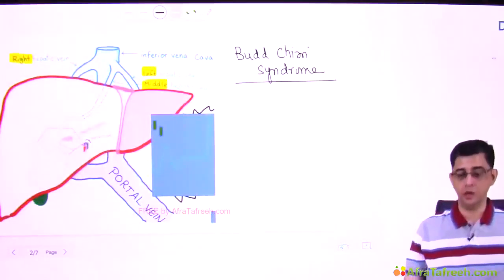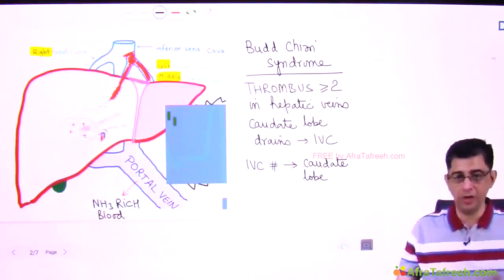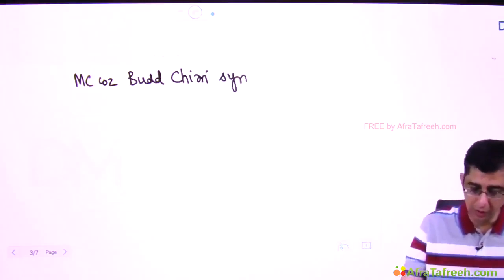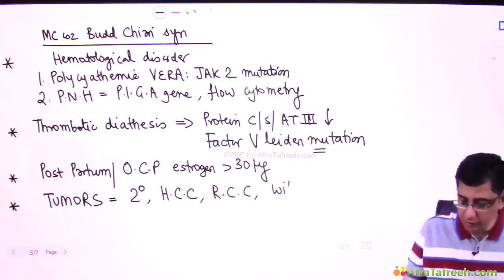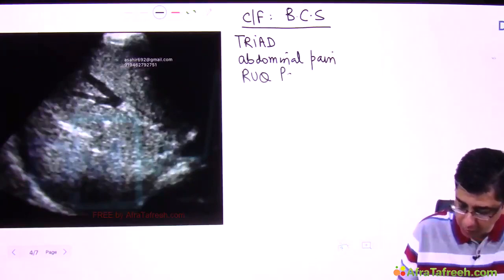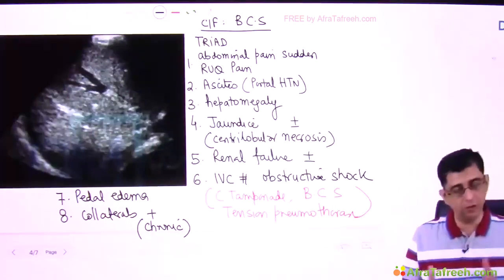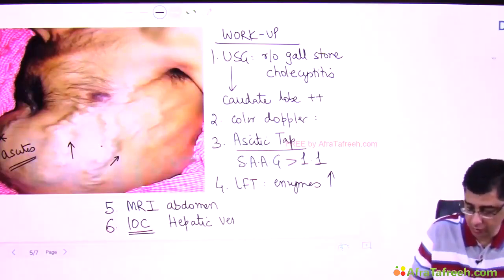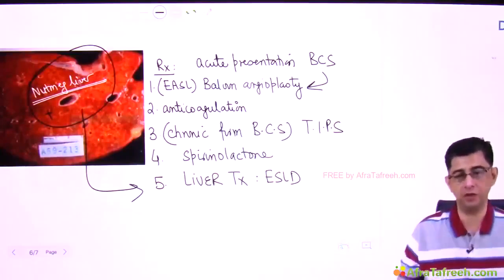Budd chiary syndrome